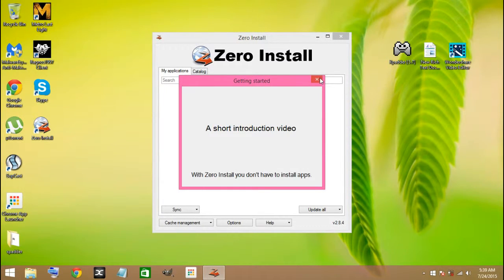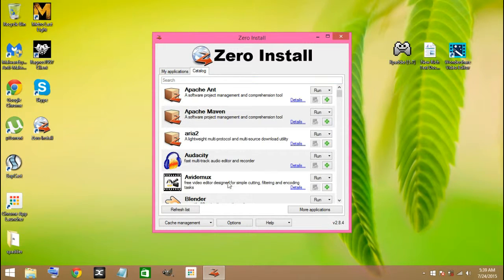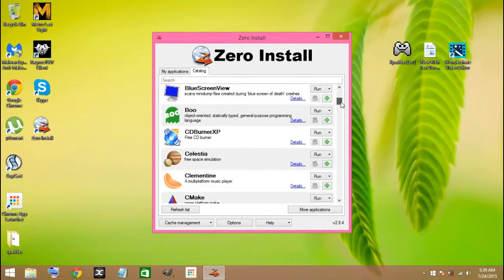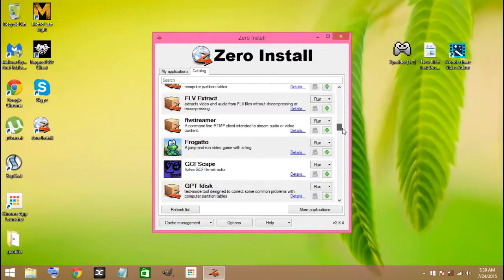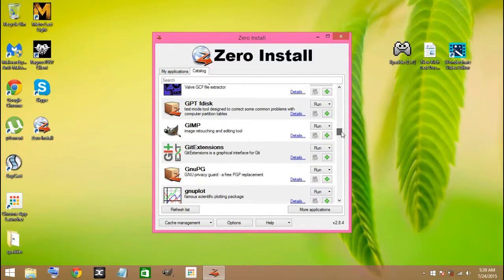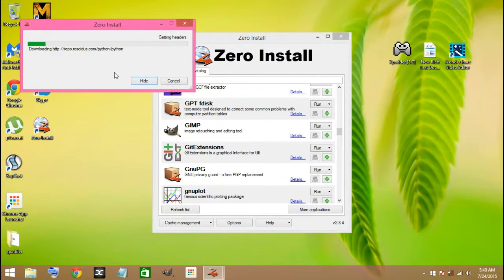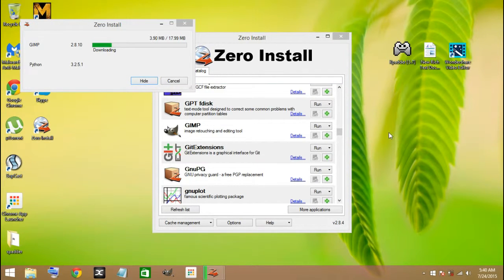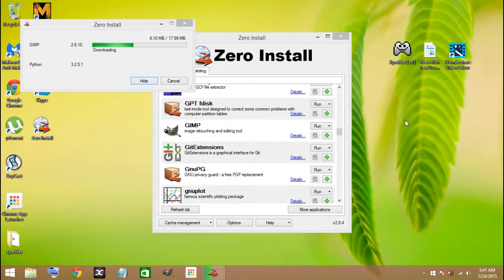HOW TO RUN WINDOWS PROGRAMS WITHOUT INSTALLING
hey guys today im going to show you how to run windows programs without install,if you enjoy this video please like,sub or comment for more.